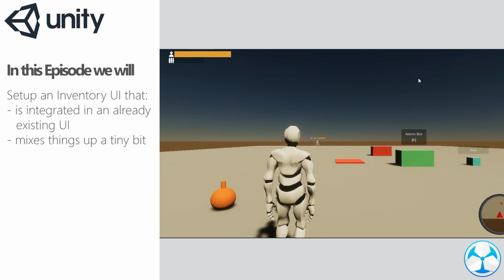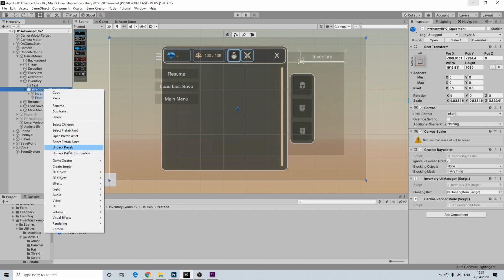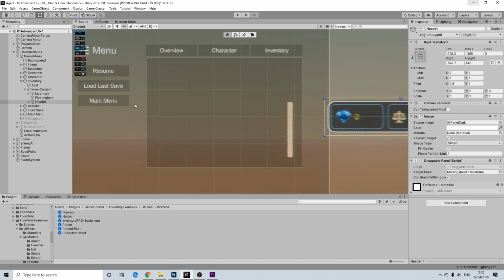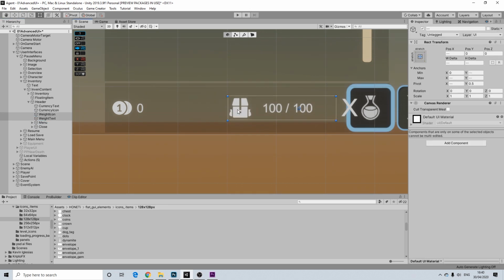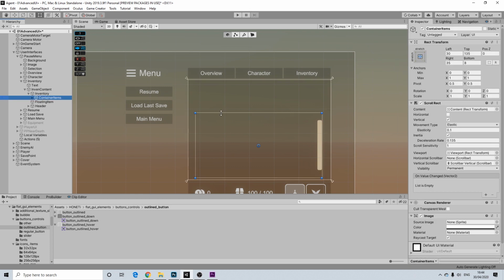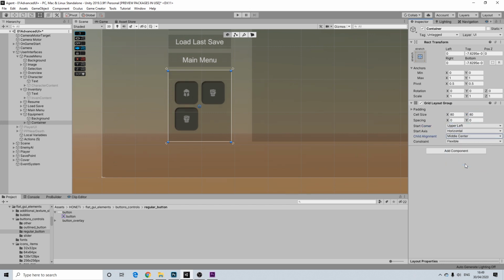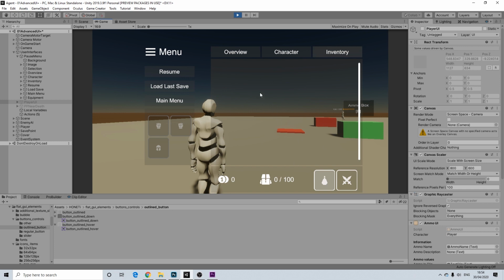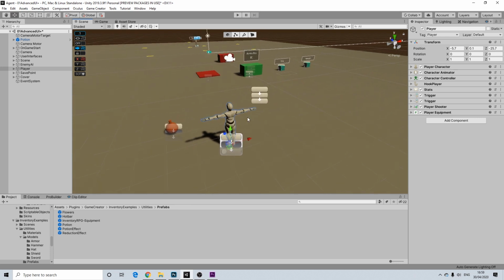Unity Game Creator Tutorial - Inventory UI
In this video we'll be setting up our Inventory UI.

We'll be continuing where we left of with our Advanced UI, and integrated the Inventory UI in our own pause menu.

You will need Game Creator and Inventory module, as the goal here is to combine these for better results.

This will be the first in a series of videos covering inventory (so much to see really)